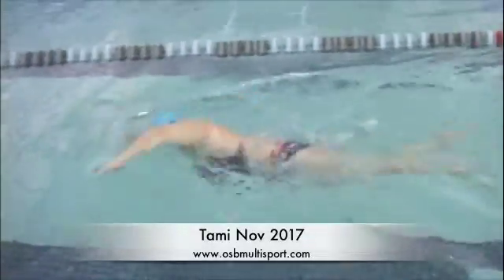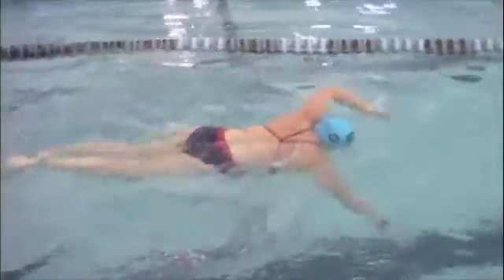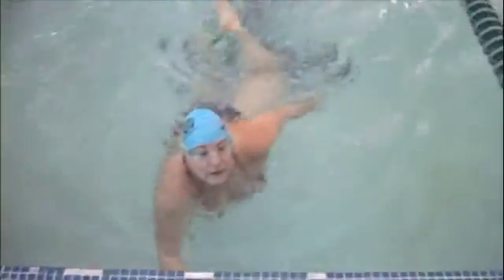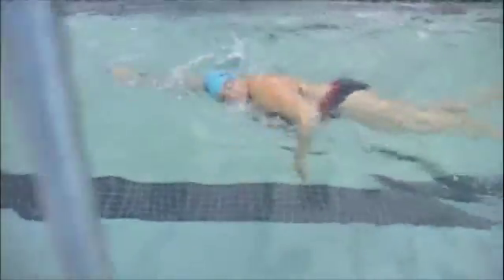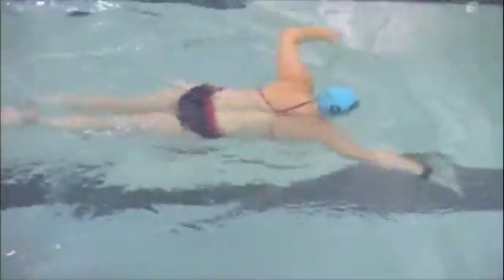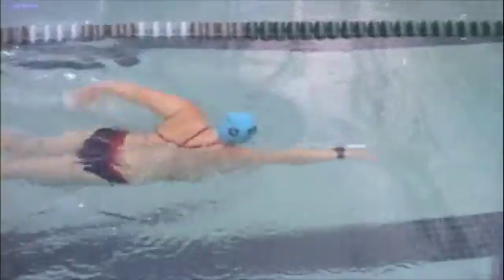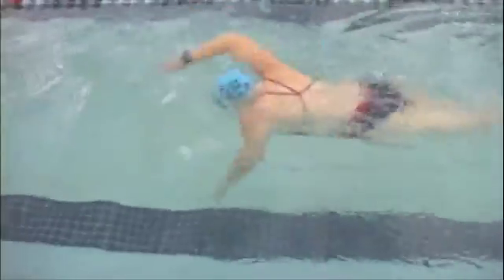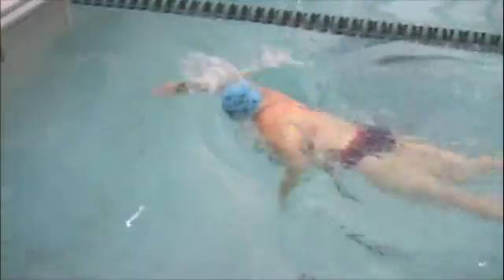Tami D Nov 2017